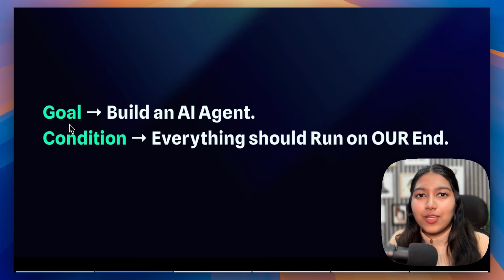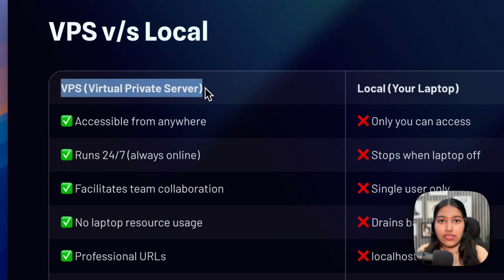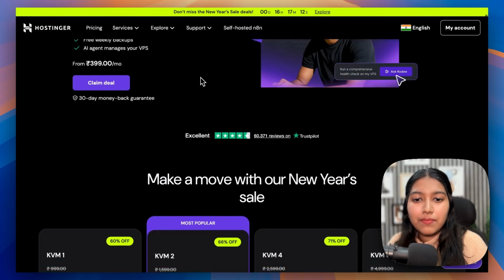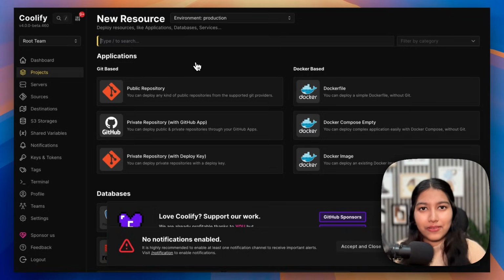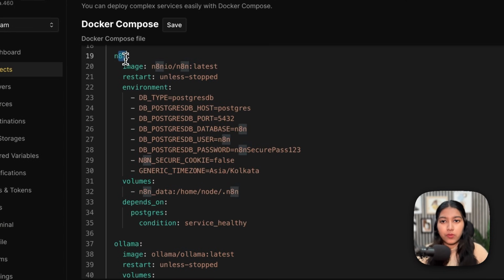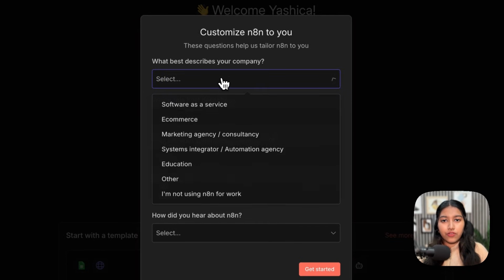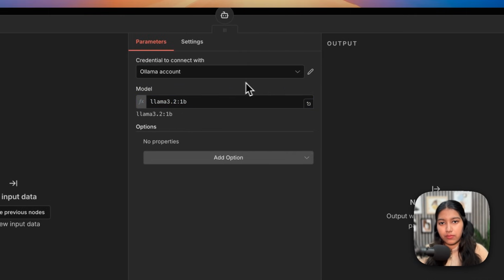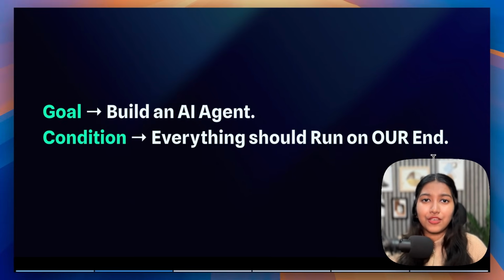Build 100% Self-Hosted AI Agents in 2026 (Surprisingly Easy)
📌 *Everything you need to set this up:*

Don't miss out on the New Year's sale!

In this video, I’ll show how to self host AI agents using open source tools so unlimited automations run at near zero cost.

Here’s what you’ll learn:

- Why self hosting beats paid APIs for cost, control, and privacy
- Running AI agents without expensive GPUs or complex setups
- Hosting locally vs on a VPS and when to choose each
- Setting up memory and workflows using a database
- Deploying everything with Docker, step by step
- How to build AI agents using a no code workflow builder and open source LLMs

By the end, you’ll have a fully self hosted AI agent that’s private, scalable, and doesn’t charge per request. Build once. Automate freely.

⏱ Timestamps:
0:00 Introduction
01:32 The Cost for the VPS
02:06 The Goal
02:27 The Tech Stack
5:04 Why Self-Hosting is Essential
5:55 VPS vs. Local Hosting
9:00 Choosing Your VPS Provider
12:45 Setting Up Your VPS
16:17 Installing Necessary Images
17:51 Docker Setup
20:15 Deployment
23:42 AI Agent Setup
32:34 Conclusion and Next Steps